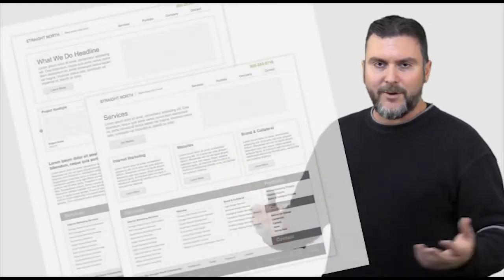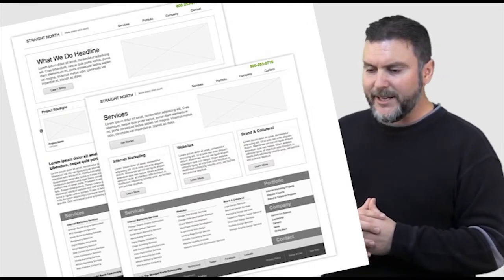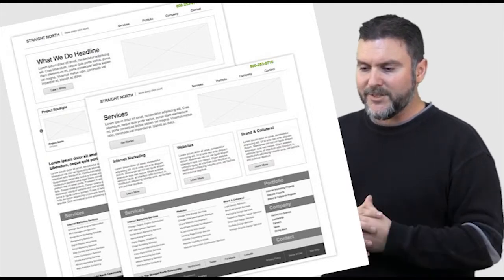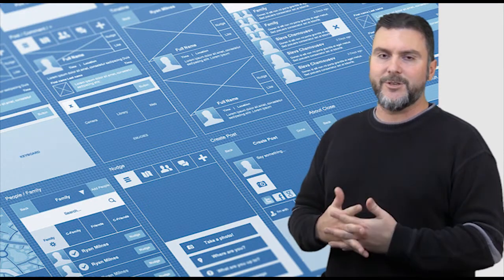UXUI 1471 Comp 3 - Digital Wireframes - Product Behaviors and Design Patterns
Before you dive right into the code, you need to do a bit of planning to ensure you don’t end up having to rewrite or refactor code. In this introduction to Competency 3   Instructor Marc Bonasso covers some of the features and functions of the digital wireframe.